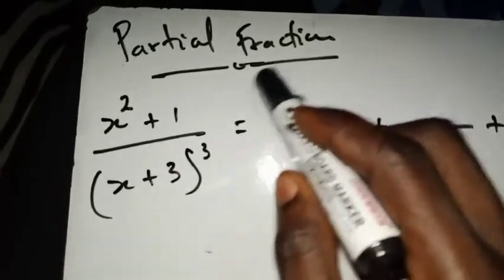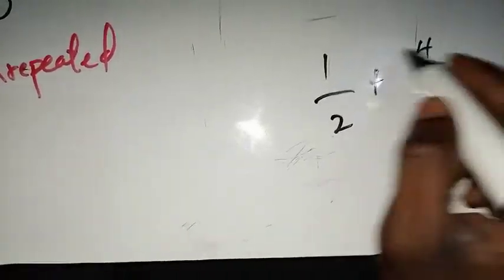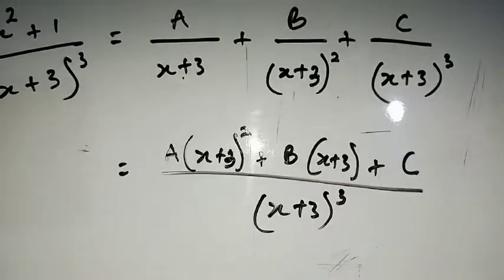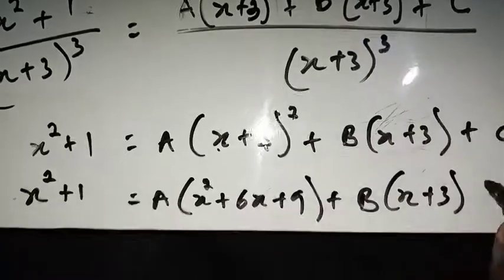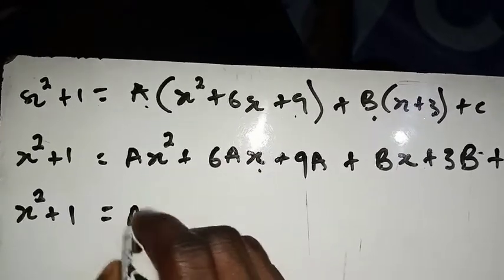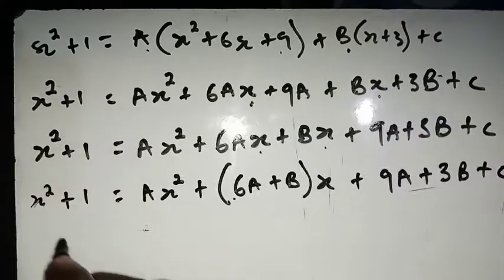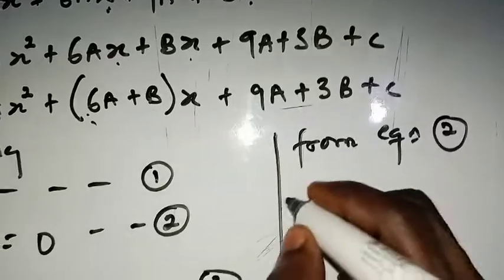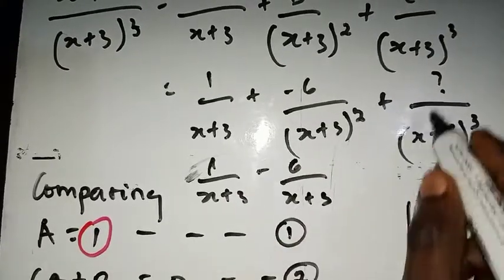How to solve ANY partial fraction | Repeated Denominators | Partial fraction decomposition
This video illustrates how to solve partial fractions with repeated factors or denominators.

Related
how to solve partial fractions, partial fraction expansion, partial fraction with repeated factors, partial fraction decomposition,